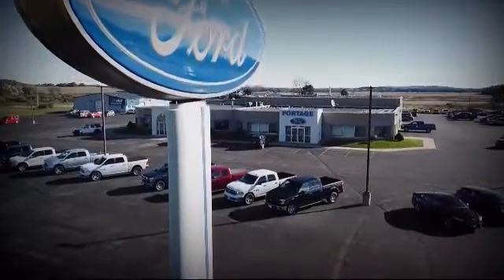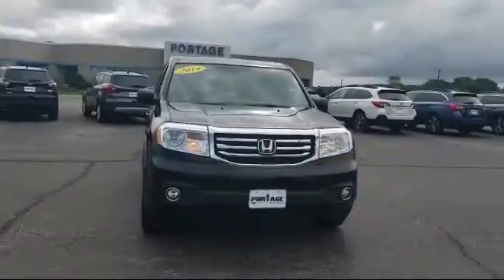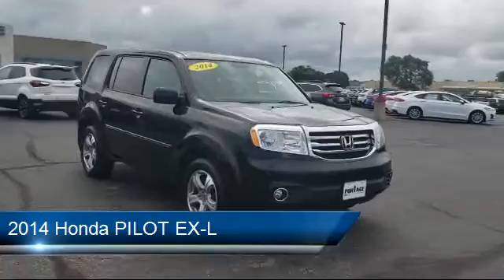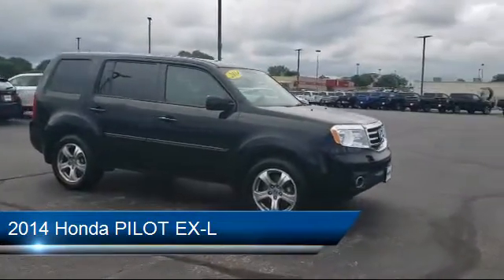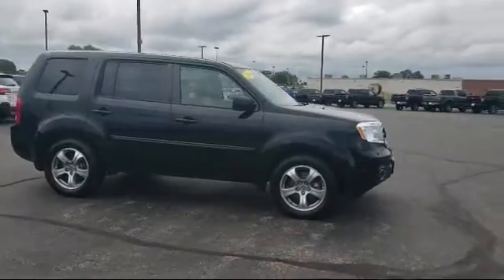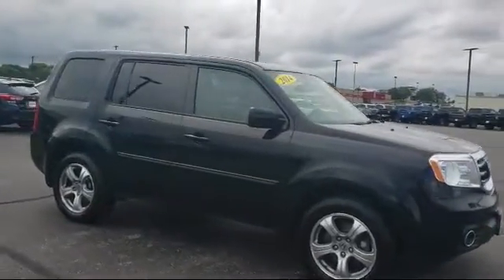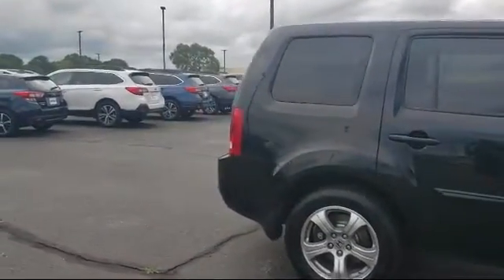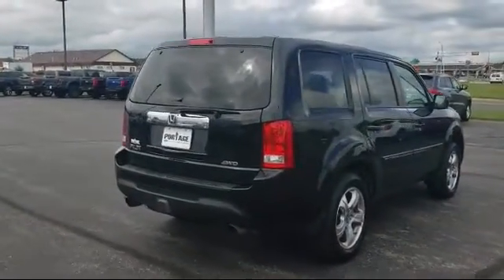2014 Honda PILOT EX-L Portage Baraboo Pardeeville Endeavor Madison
2014 Honda PILOT EX-L Stock Number: P1497A Vin:5FNYF4H59EB021723.